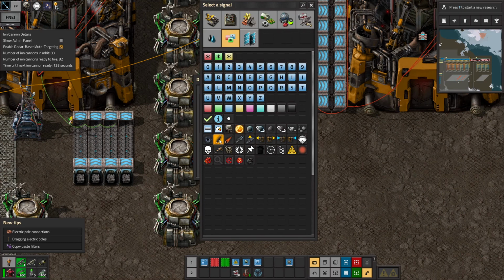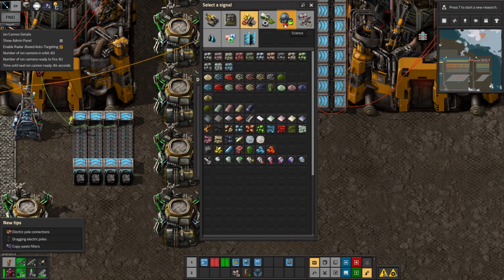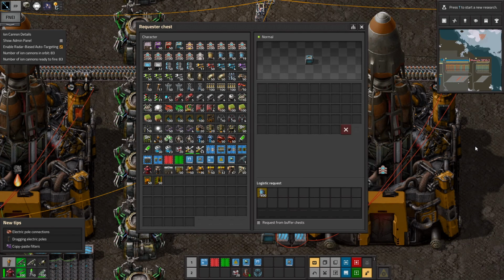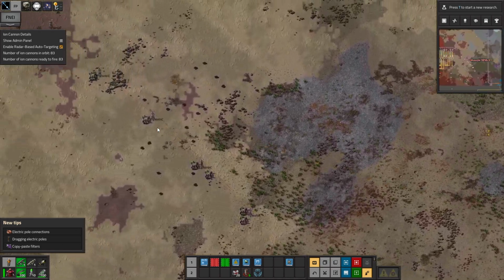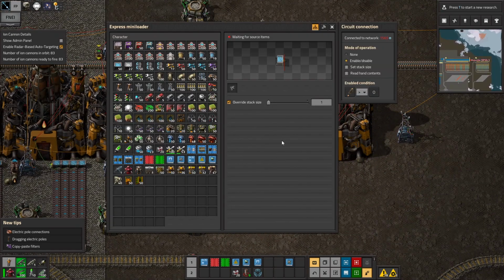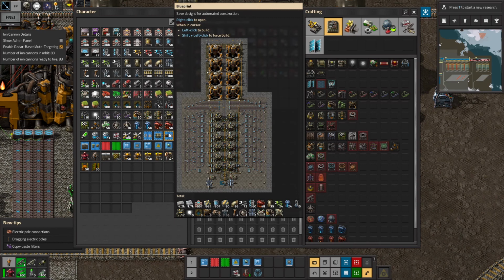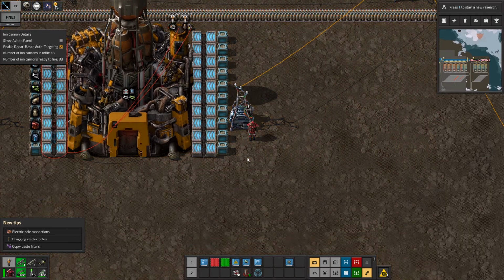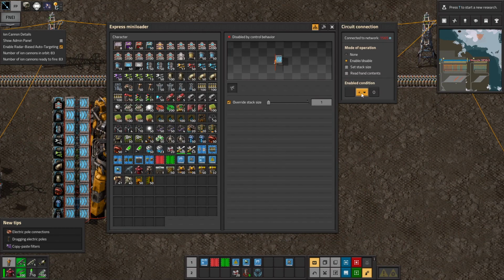Rocket Delivery for Core Mining Blueprint Factorio Space Exploration Ep 74